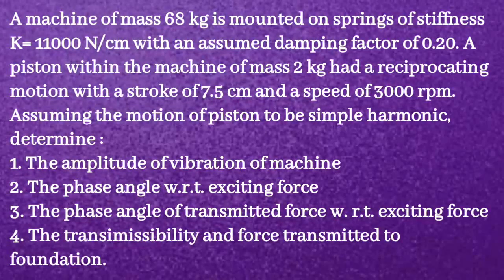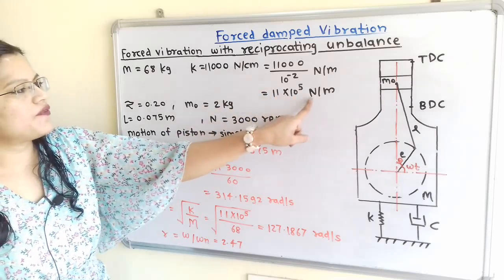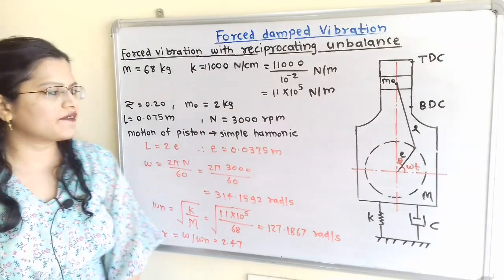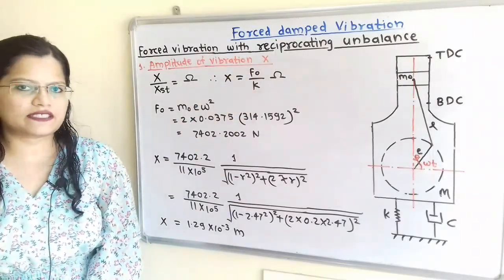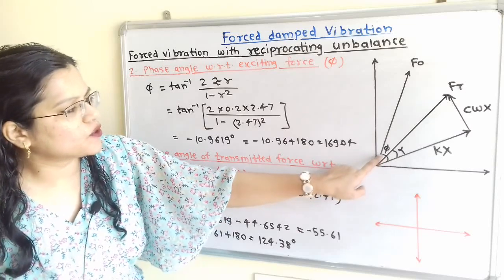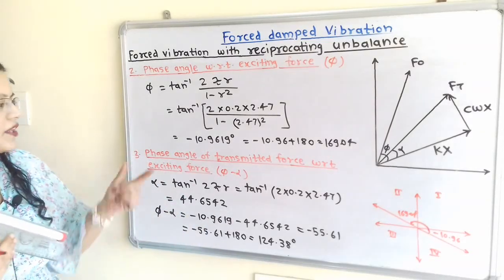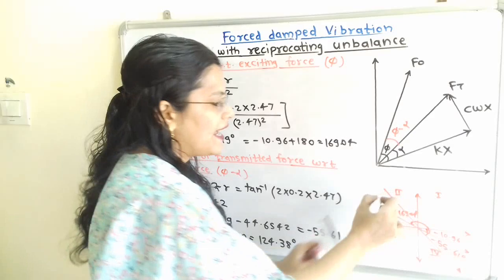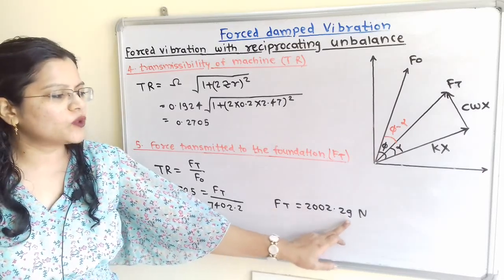Problem 6 forced vibration with reciprocating unbalance, Transmissibility, Forced damped vibration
A machine of mass 68 kg is mounted on springs of stiffness K= 11000 N/cm with an assumed damping factor of 0.20. A piston within the machine of mass 2 kg had a reciprocating motion with a stroke of 7.5 cm and a speed of 3000 rpm. Assuming the motion of piston to be simple harmonic,  determine :
1. The amplitude of vibration of machine
2. The phase angle w.r.t. exciting force
3. The phase angle of transmitted force w. r.t. exciting force
4. The transimissibility and force transmitted to foundation.